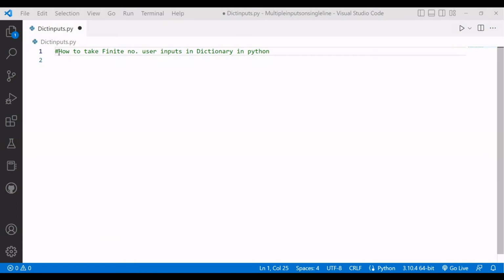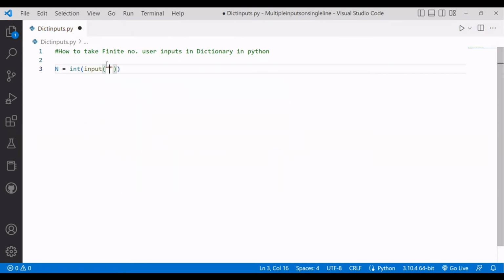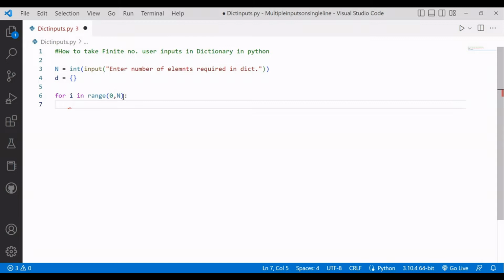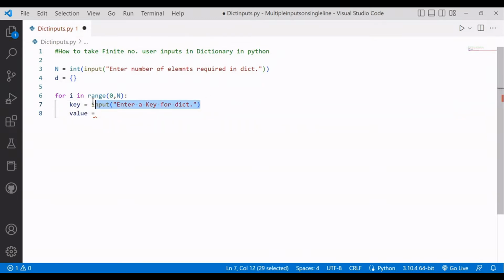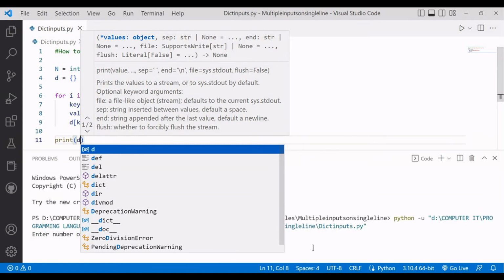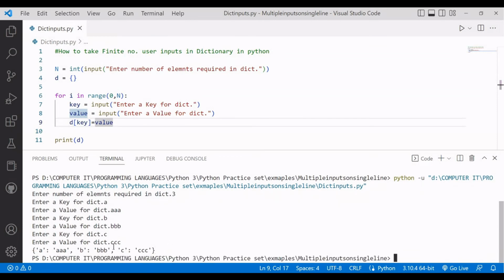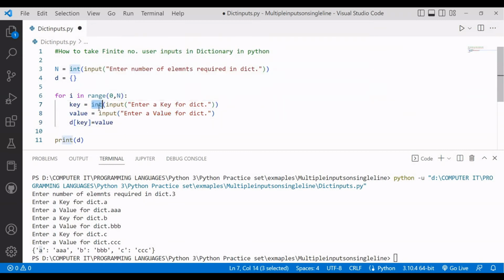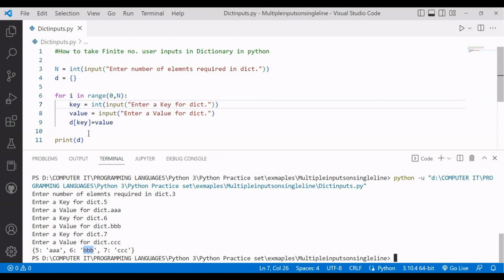How to take N no of user inputs in Python Dictionary using For loop